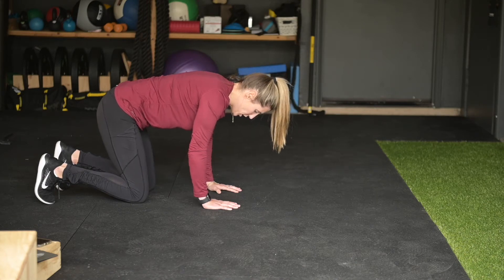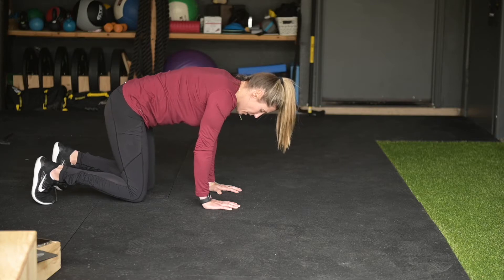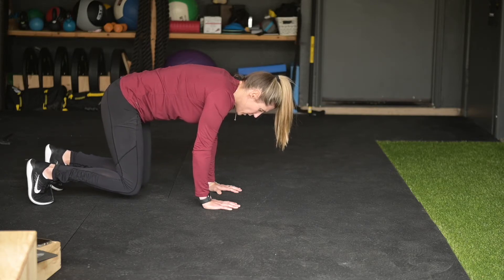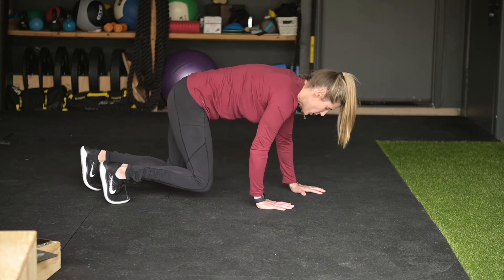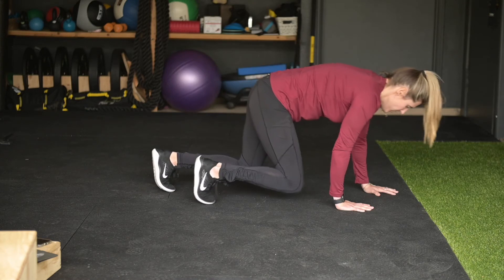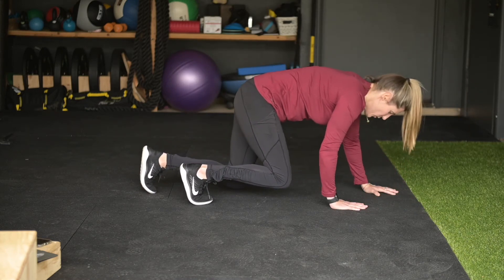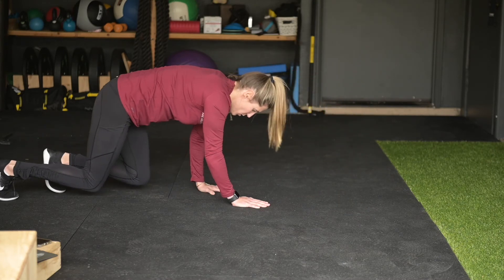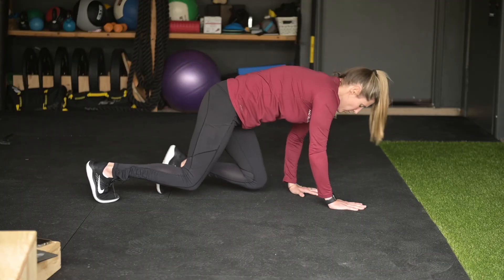Bear crawls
Bear crawls are a full body strength and stability exercise. It helps to improve core strength, movement coordination, and joint stability all with one exercise.